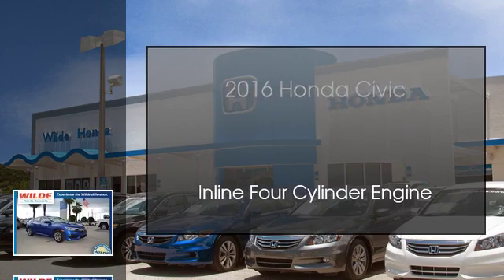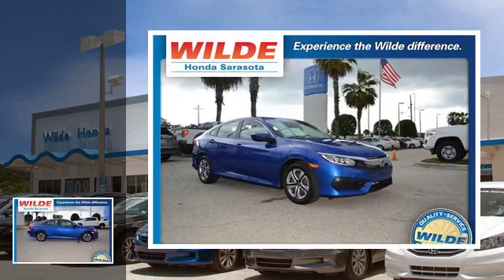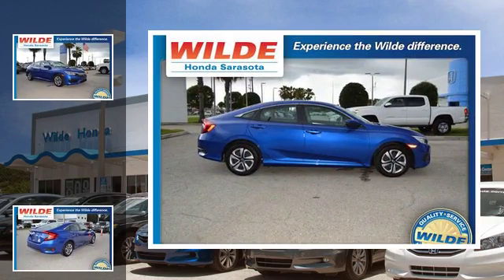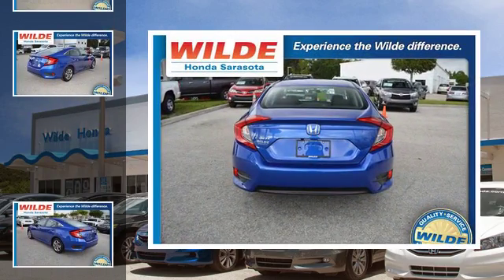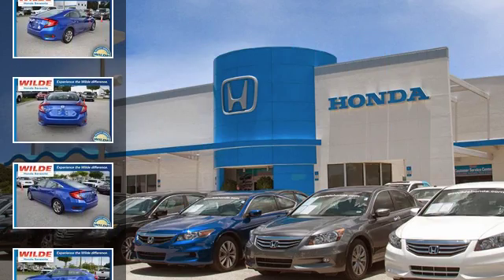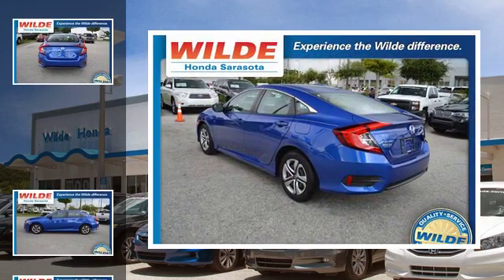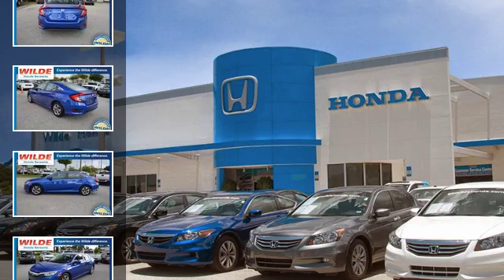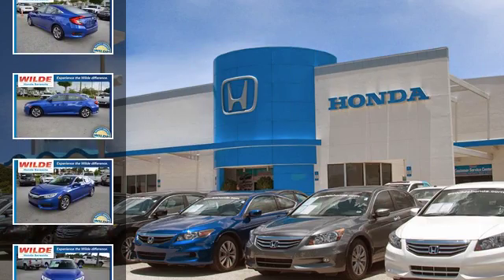2016 Honda Civic